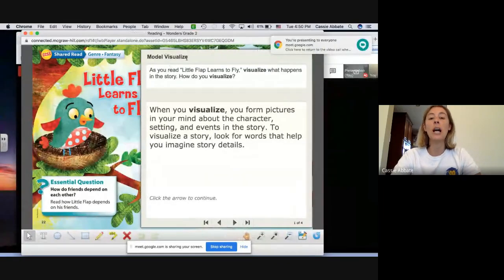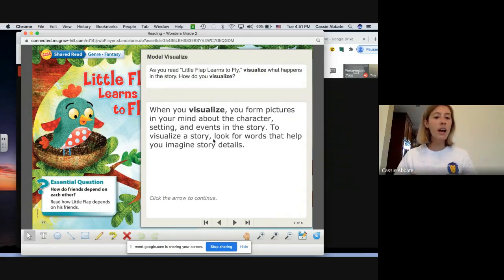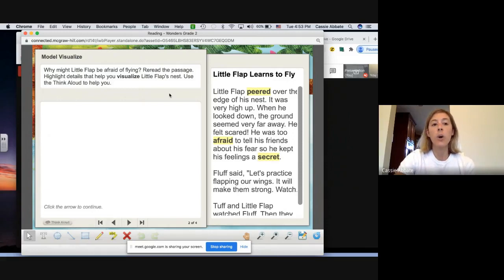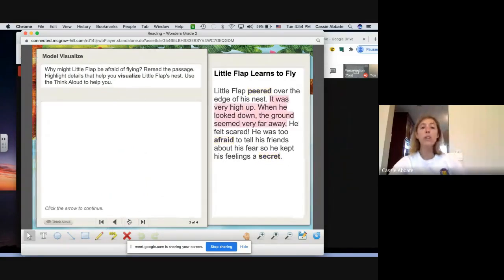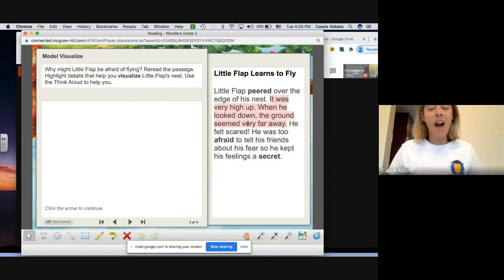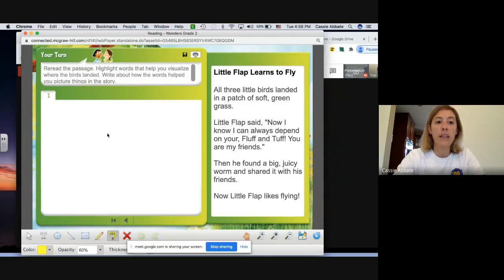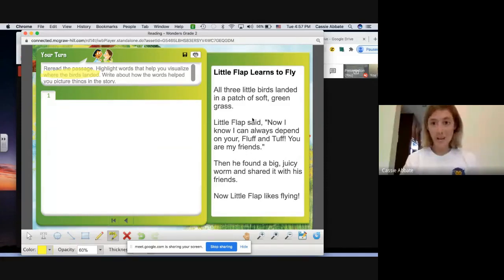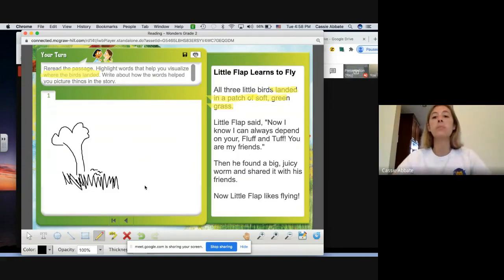Grade 2 Unit 1 Week 1 Comprehension Visualizing Part5 1